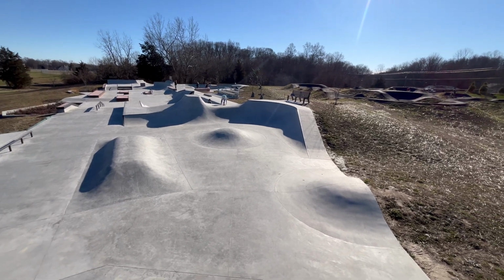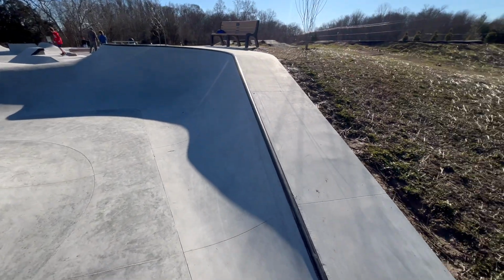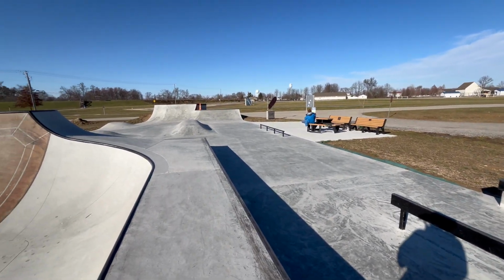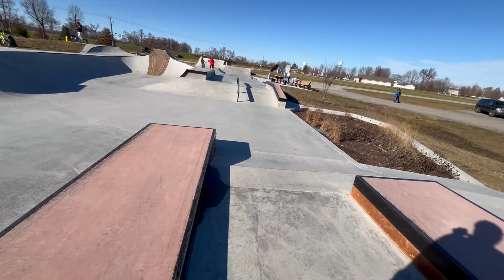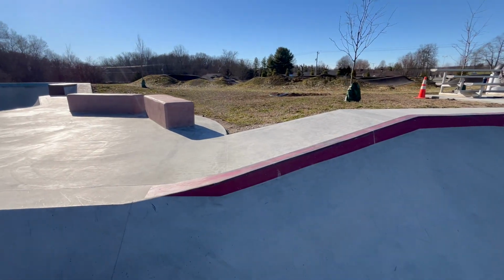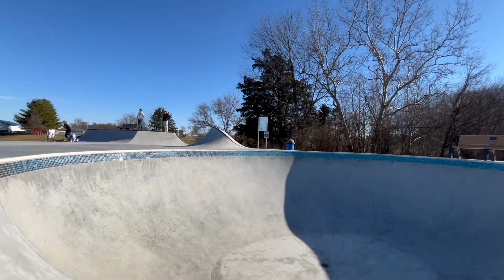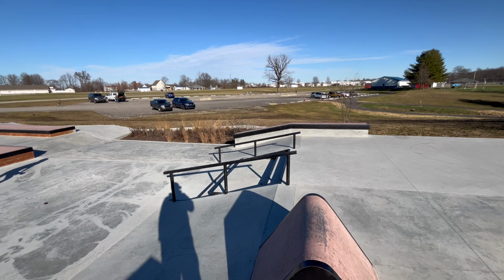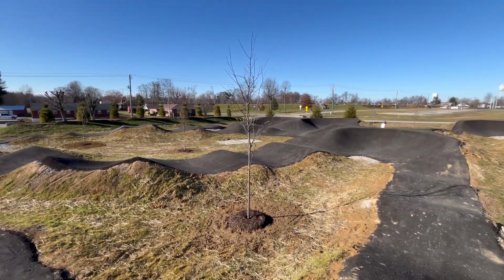Batesville Skatepark - Batesville, Indiana | Skatepark Tour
For community reviews and more information about this skatepark, visit Concrete Disciples

Opening at the beginning of 2023, the Batesville Indiana Skatepark has so much to offer. This Hunger Skateparks design features a large bowl, street course, pump track and more. With so much variety and space in this park, it's definitely worth a visit.

Congratulations to the Batesville community on having one of the best skateparks in the Midwest.